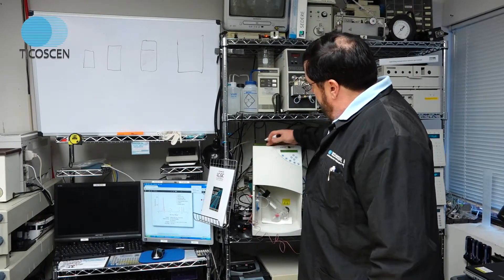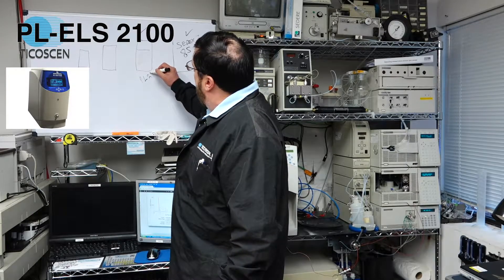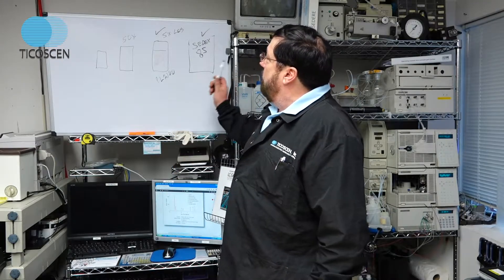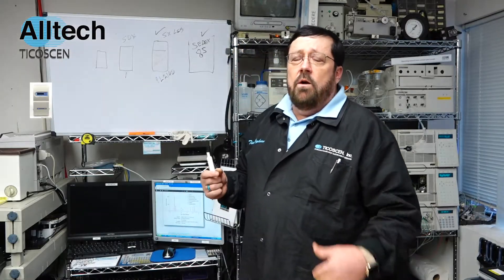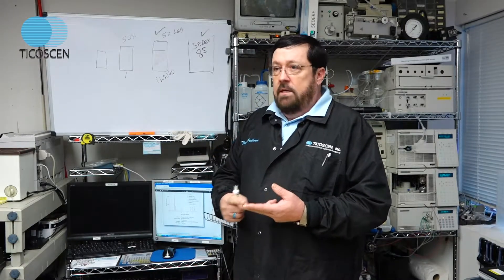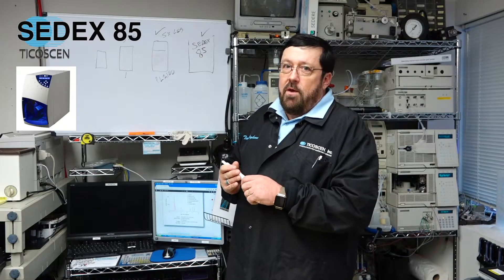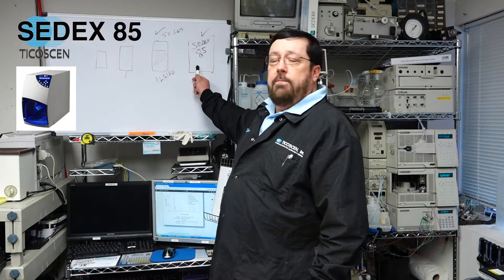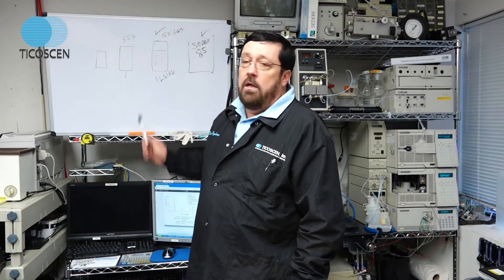How Do You Choose the Best ELSD for Your Needs?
There are several different brands of ELSD. All use varying light source types and internal light detection. Some ELSDs are far more sensitive than others too. What you buy depends on your sample concentrations you'll normally be working with. This video talks about those differences. Sedex, Variant, Alltech.